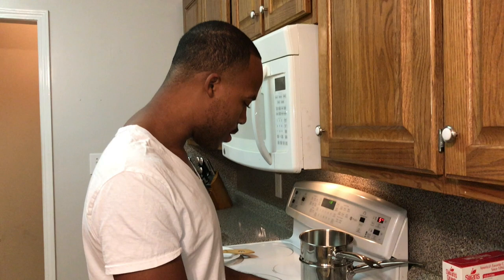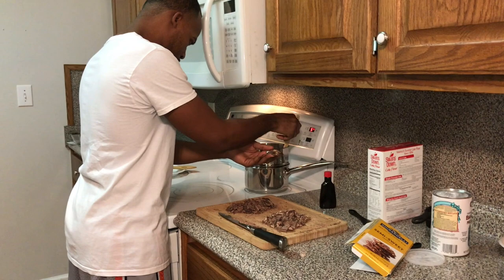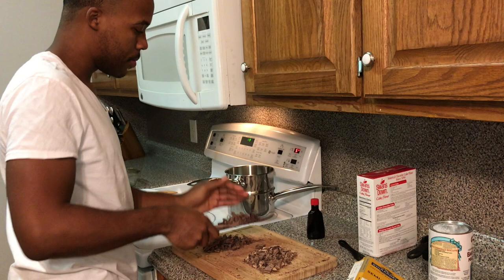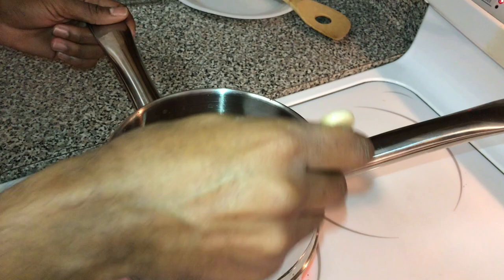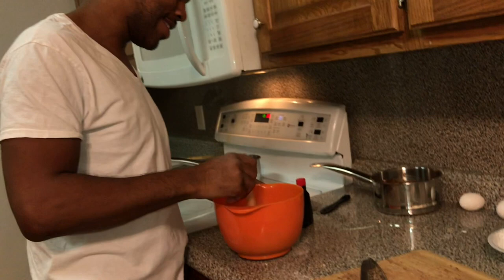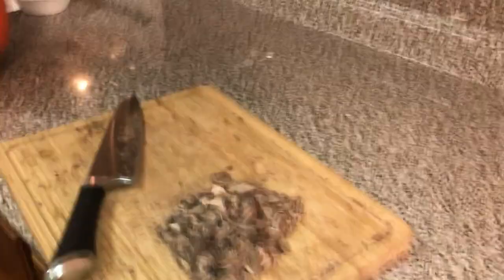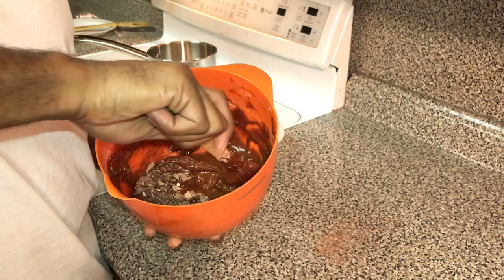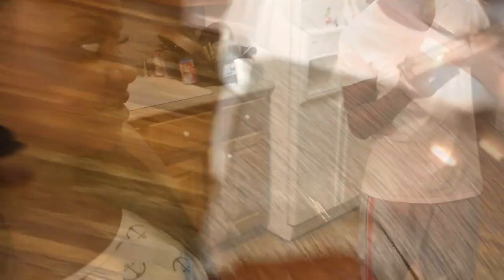CHOCOLATE OVERLOAD BROWNIES (VLOGMAS DAY10)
We make brownies from scratch for our anniversary and talk a little bit about us. Please give us some feedback in the comments and let us know how we're doing.

8 oz semisweet Ghiradeli chocolate
1 stick salted butter
1 cup of brown sugar
1 teaspoon Vanilla Extract
1/8 teaspoon Baking Powder
2/3 cup of cake flour
2 eggs

1. Heat double boiler until water comes to a simmer. (Do not allow to come to a boil, this will cause chocolate to become overworked and firm.)
2. Preheat oven to 350 degrees Fahrenheit.
3. Melt butter and 1/2 of chocolate, once melted remove and let cool to room temperature.
4. Once cooled mix in sugar and vanilla extract.
5. Combine flour and baking powder then fold in mixture 1/3 at a time.
6. Fold in remaining chocolate.
7. Place in oven and bake for 25-30 minutes, remove and allow to cool.